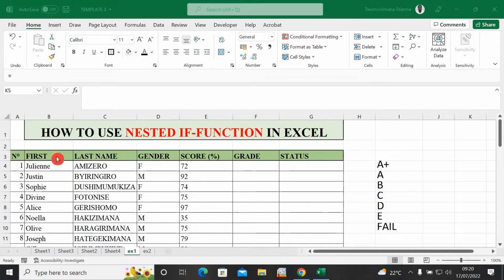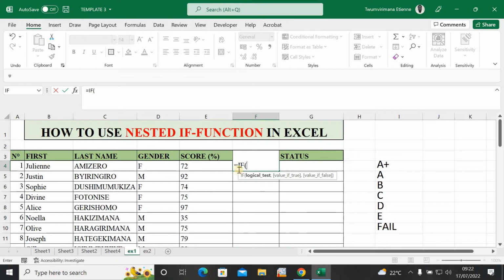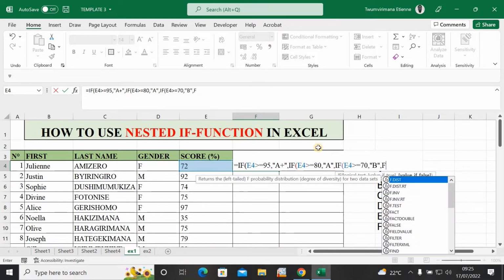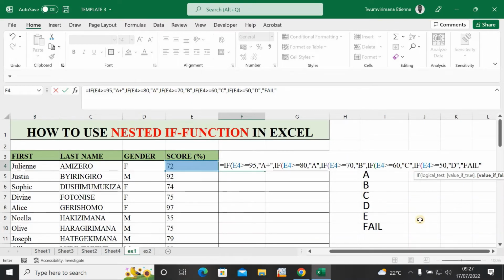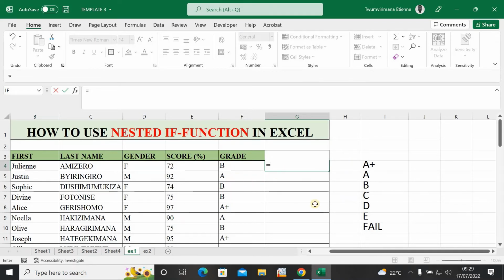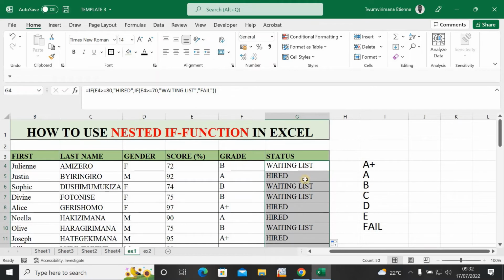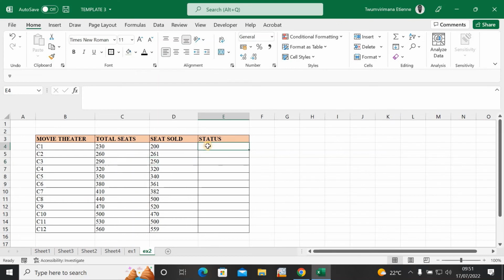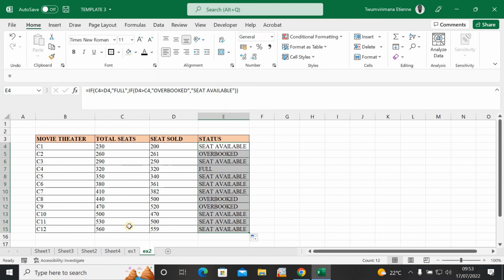HOW TO USE NESTED IF -FUNCTION IN EXCEL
This is IF - Function that is containing other IF - Functions and it can be used to deal with multiple parameters or arguments. You can use NESTED IF to assign grades (A+, A, B, C, D, E...) too. I have put different examples which will help you to deeply understand how to use NESTED IF- Function.